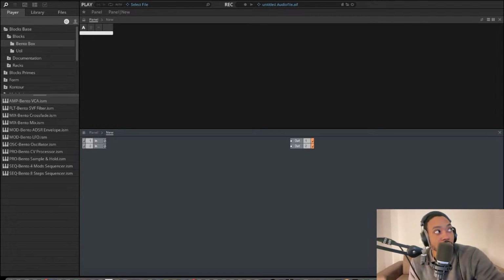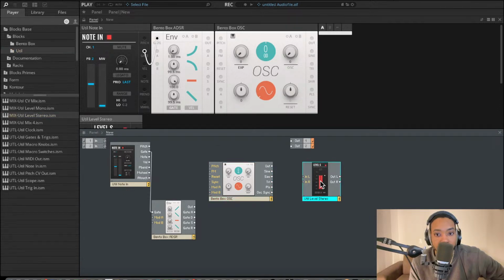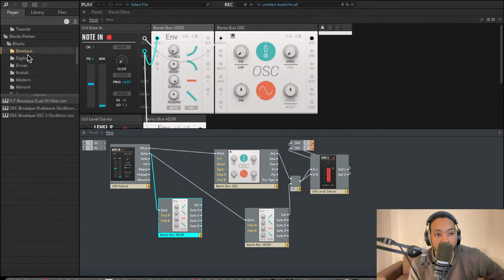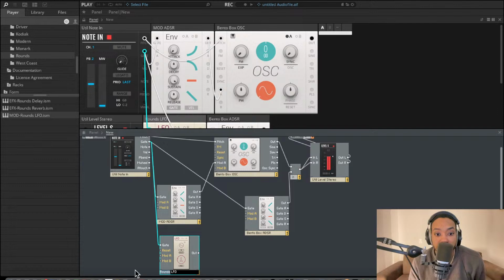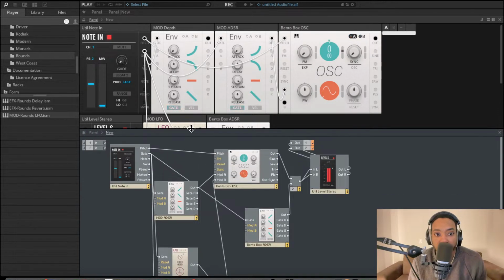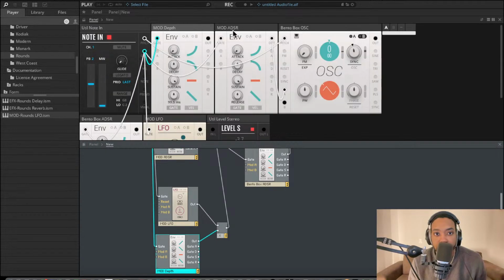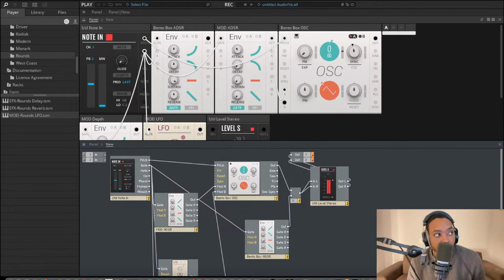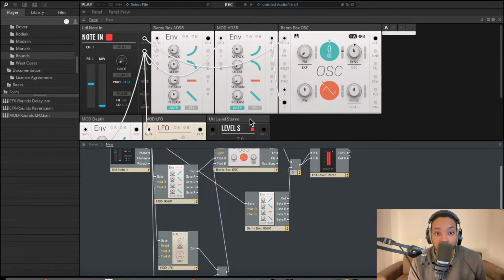DannyXanderMusic Combining Modulation sources in Reaktor